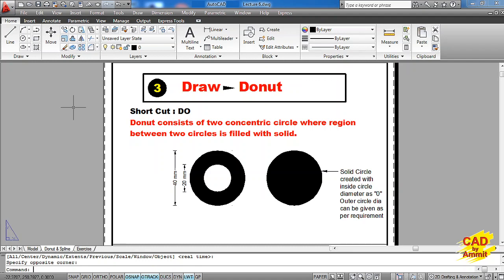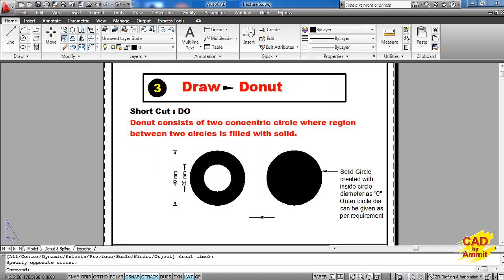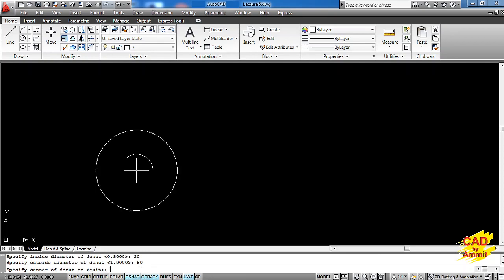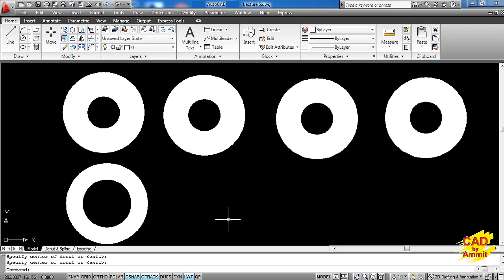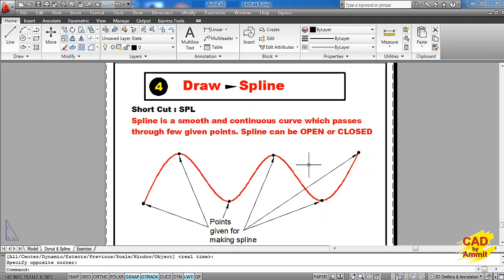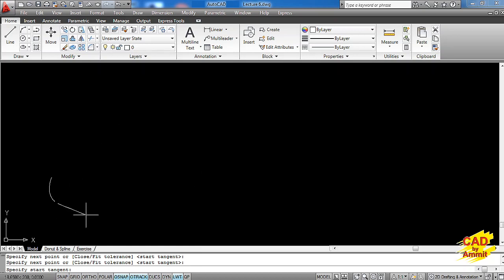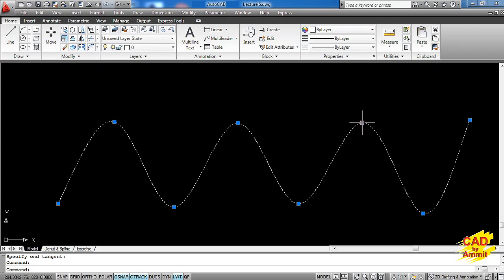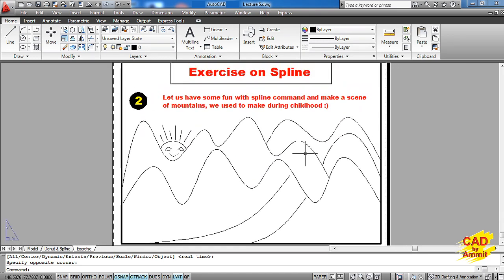AutoCAD Tutorial in English - Donut and Spline | How To Make Donut and Spline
AutoCAD Tutorial for Beginners in English - Donut and Spline, complete concept of how to use Donut and Spline commands, in a step by step manner.

If you are also interested in a DESIGN RELATED JOB, and want to face and clear technical interviews with full confidence then contact on WhatsApp No. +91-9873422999 and join our ONLINE CAD training "TARGET AUTOCAD"]

I also assure anyone following these lectures one by one will become expert in AutoCAD in minimum possible time.

[My lectures are available in Hindi and English separately]

This video can be placed under categories like:
CAD
AutoCAD
AutoCAD Tutorial
AutoCAD Tutorial for Beginners
Architecture
Interior Design
Furniture Design
Kitchen Design
Mechanical Engineer
Civil Engineer
Electrical Engineer
AutoCAD Tutorial for Interior Designer
AutoCAD Tutorial for Beginners in Hindi
AutoCAD Tutorial in Hindi
AutoCAD Basics
Learn AutoCAD Basics
Learn AutoCAD in Hindi
Learn AutoCAD Drafting
Learn CAD in Hindi
Autodesk
AutoCAD Commands
AutoCAD Drawing
AutoCAD Architecture
AutoCAD Course

This tutorial is most suitable for a/an :
Mechanical Engineer
Automobile Engineer
Aeronautical Engineer
Civil Engineer
Electrical Engineer
Architect
Interior Designer
Product Designer
Furniture Designer
Kitchen Designer
for their 2D drawing making